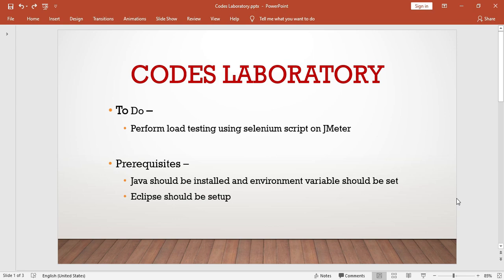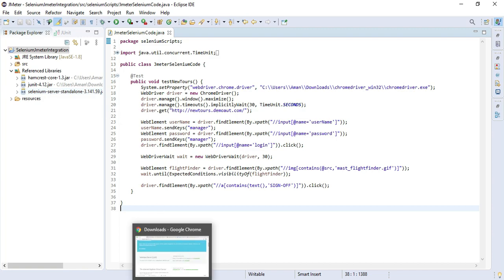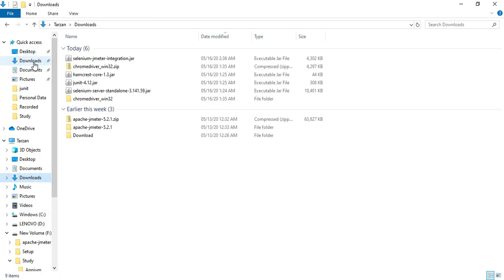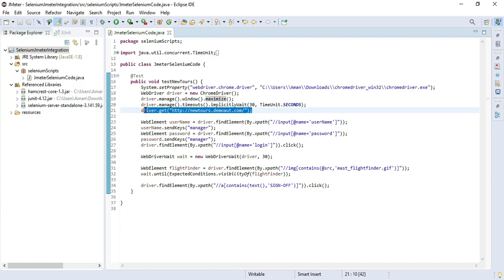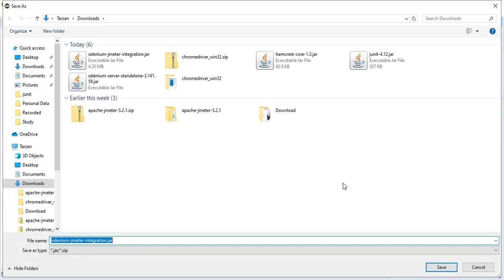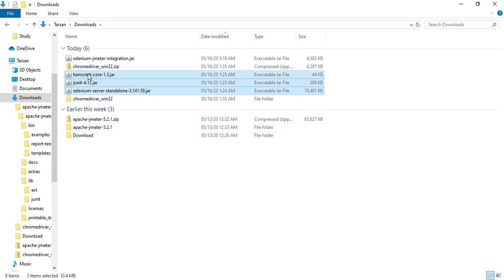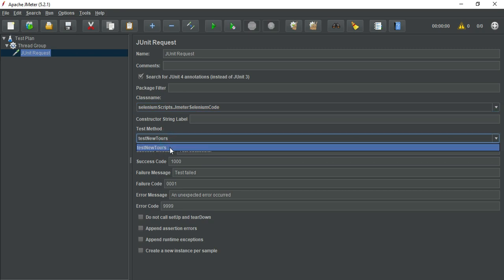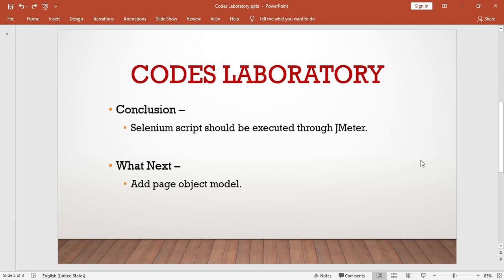JMeter & Selenium | part 2 | Integration of Selenium Script with JMeter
JMeter | Selenium Scripting | Performance Testing | Setup Java Project | Selenium Scripting | Create Java Jar | Load all the jars to JMeter | Create a JMeter Plan | Execute Selenium Script from JMeter |